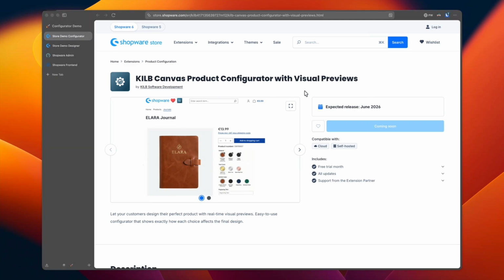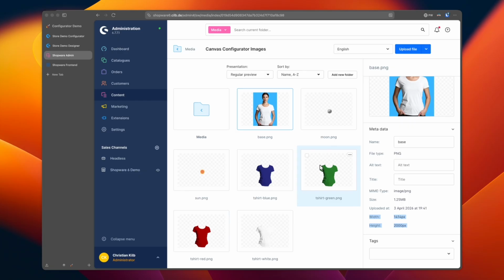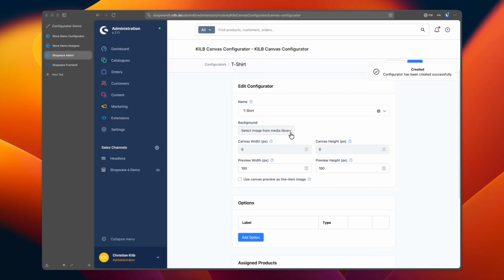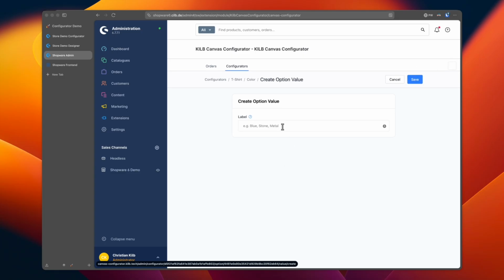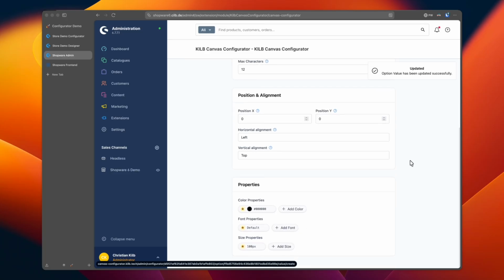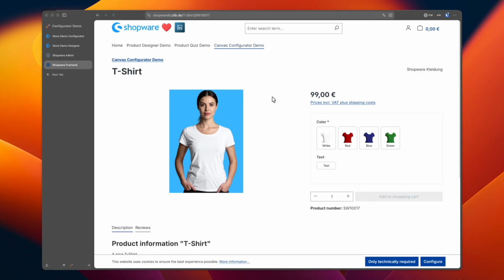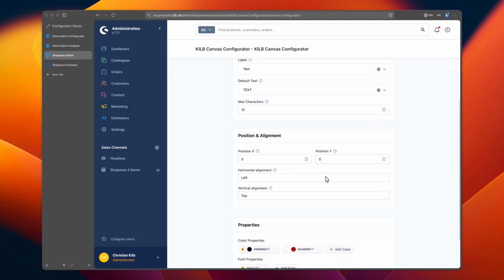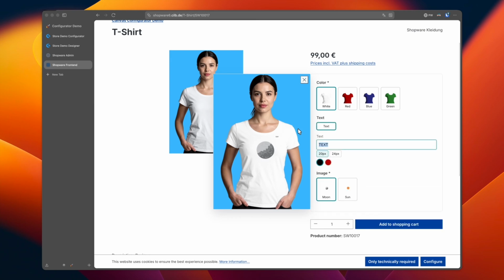Shopware KILB Canvas Configurator Introduction Setup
A brief tutorial about how to setup your first configurator with KILB Canvas Configurator for Shopware.